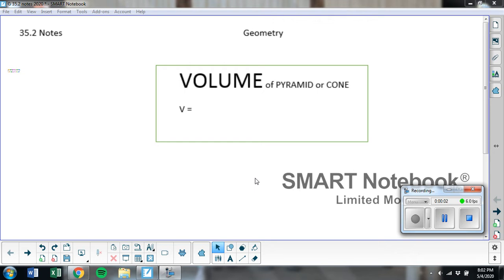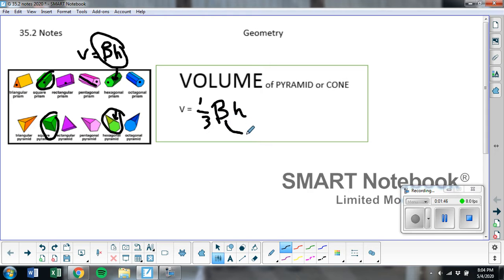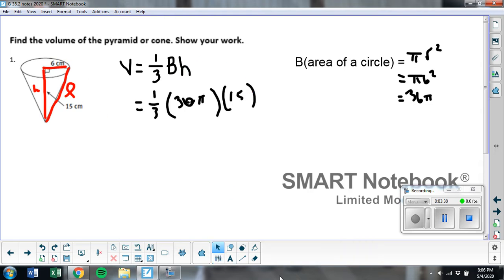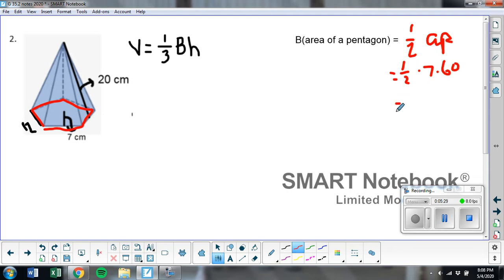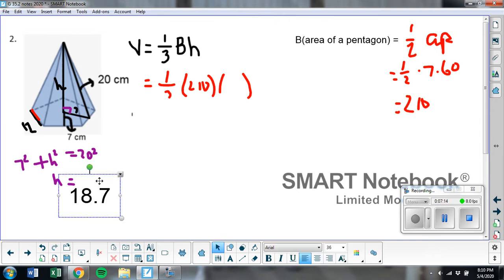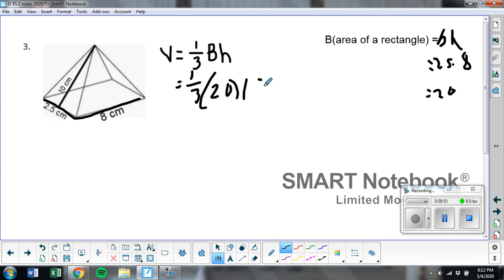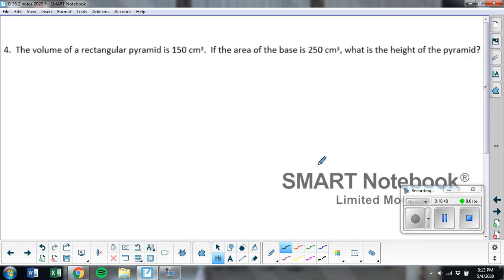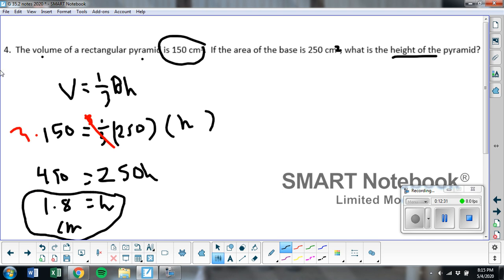G 35.2 notes